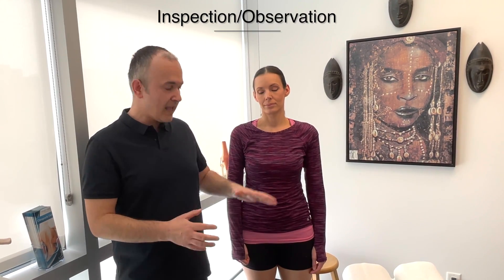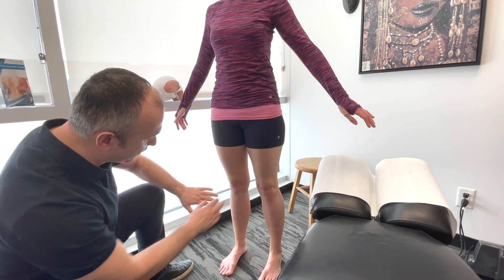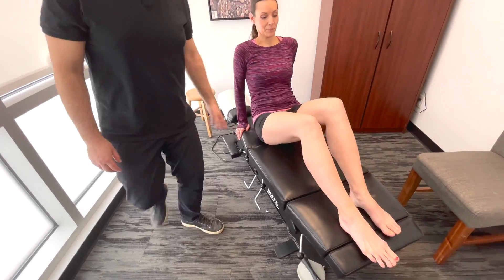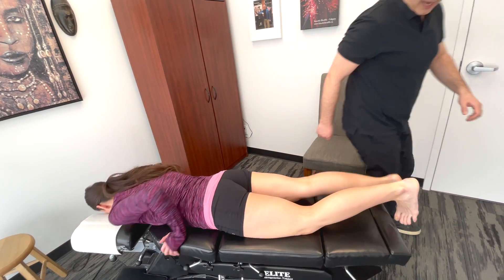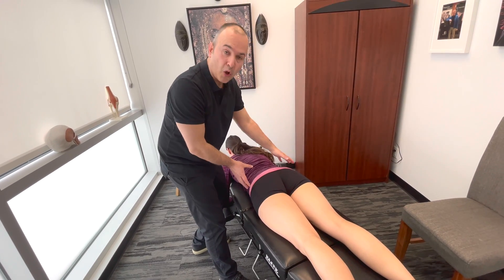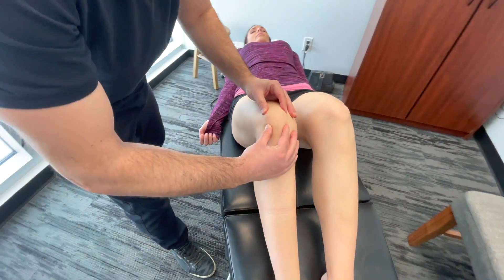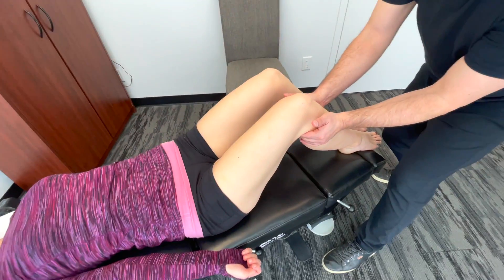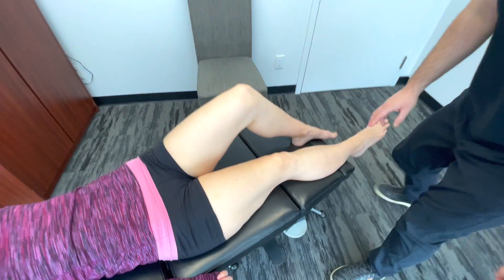Knee Examination Part # 1 - Inspection/Palpation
Knee Examination Part # 1 - Inspection/Palpation - This video goes over the fundamentals of inspection, and palpation during an orthopaedic knee examination. This video is part 1 of a 7-part series on using orthopaedic examination procedures to examine the knee.  Part seven of this series is the summation of parts 1 to 6.

00:00 Inspection/Observation
01:35 Palpation
02:30 Physical Examination Playlist